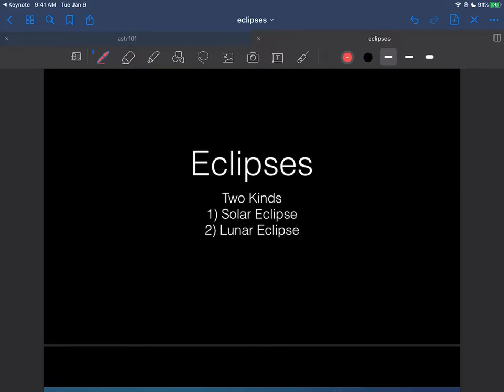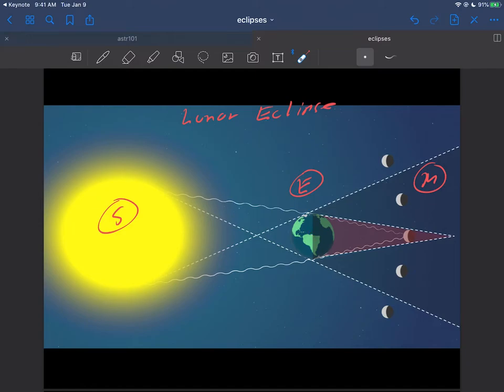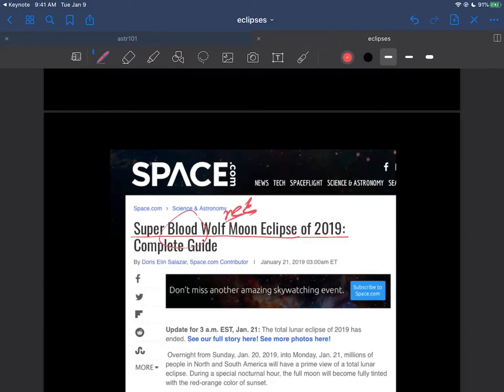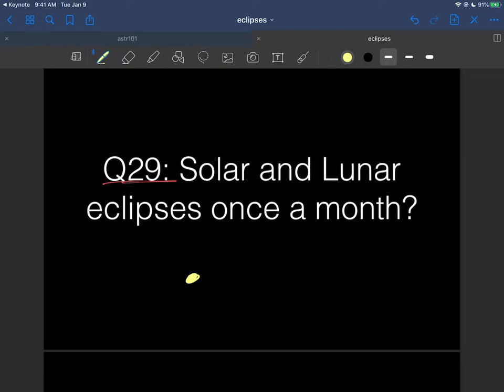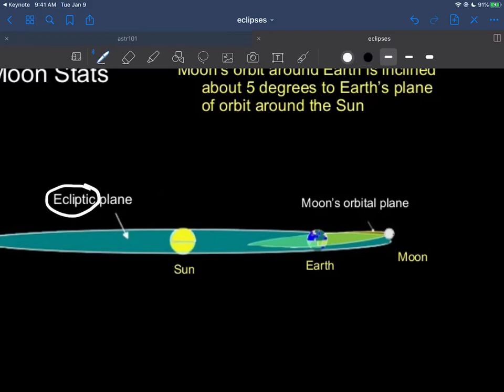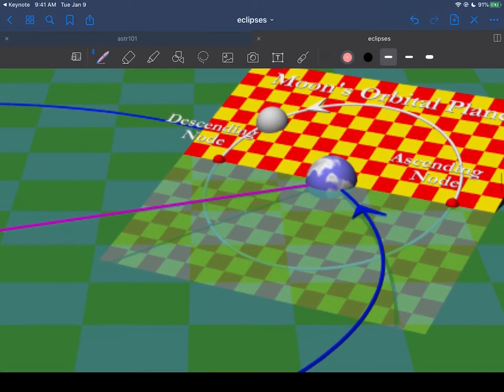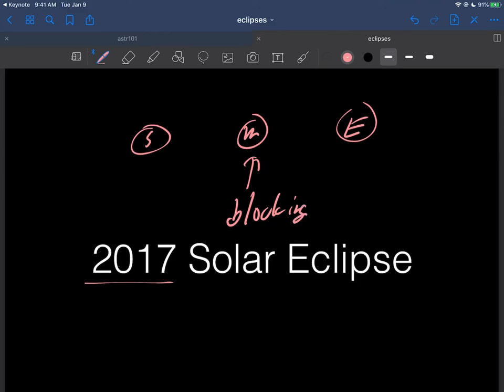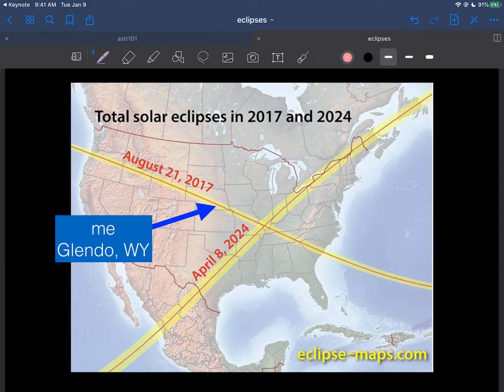astr101 013 eclipse 006 eclipse formal 001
Eclipses: Formal discussion p1